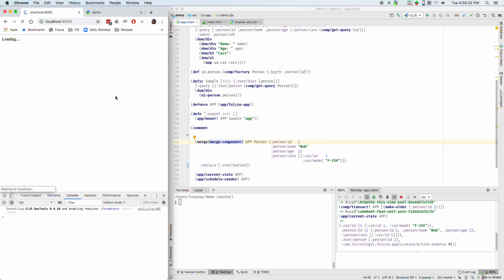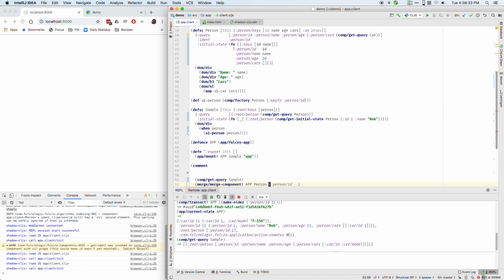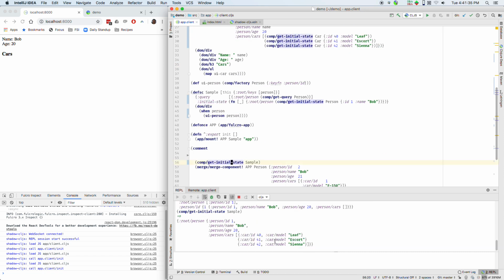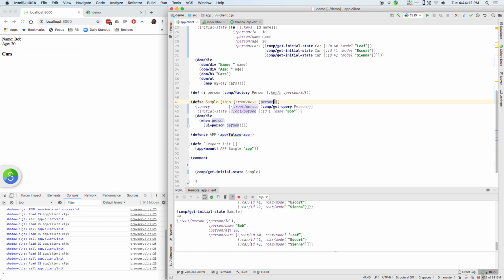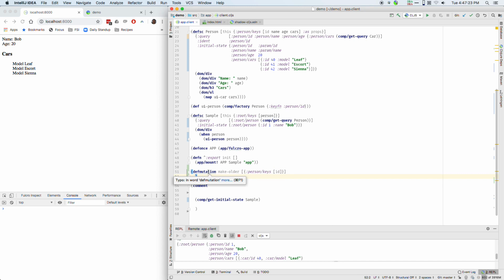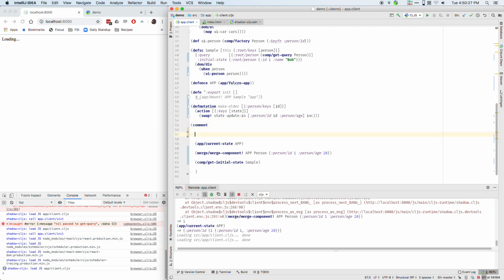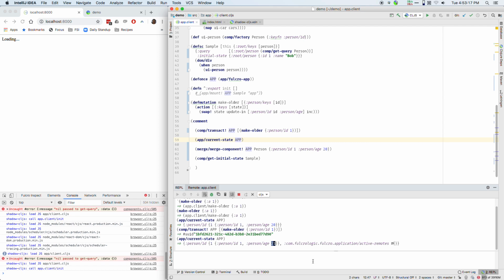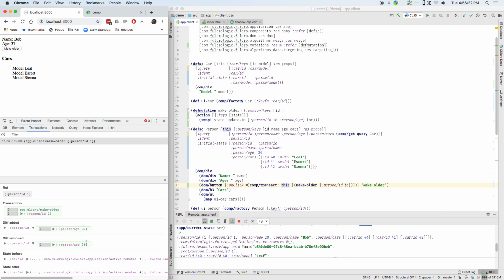Fulcro – Part 3: Initial State and Mutations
When rendering materialized view, it is important to have a reasonable way of making your "first frame" (and managing that through refactoring). This video covers how to set up your initial Fulcro state database, and also covers the first things you need to know about evolving that state: mutations.